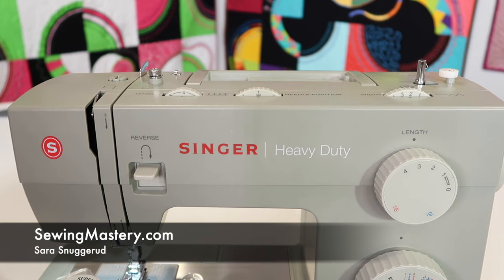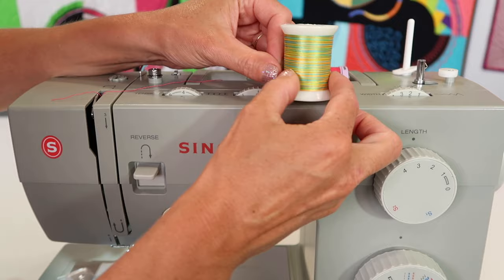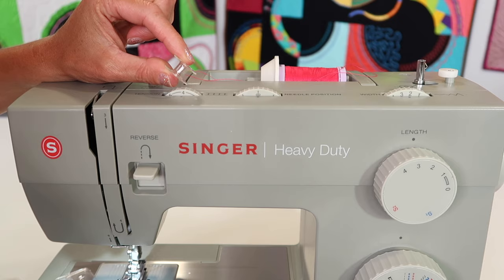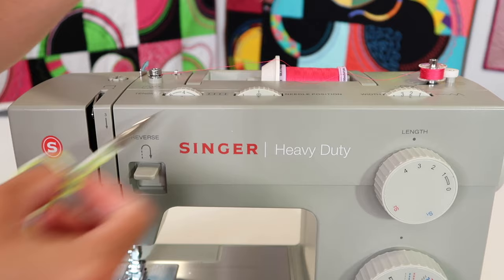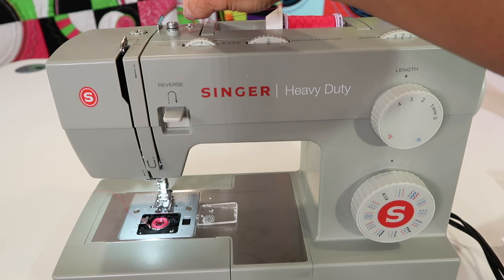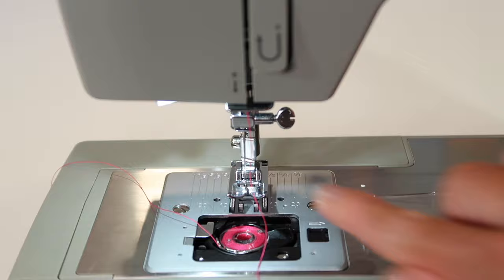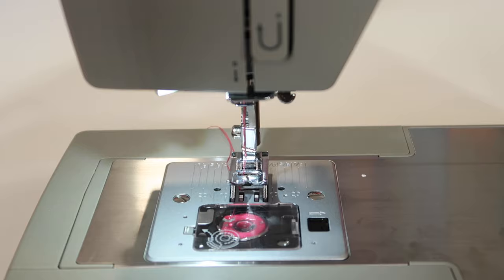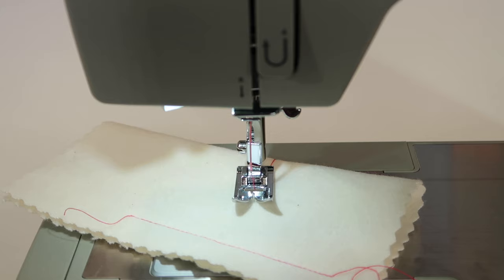Singer Heavy Duty 4452 4 Threading & Winding a Bobbin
Learn how to thread and wind a bobbin on the Singer Heavy Duty 4452 sewing machine.